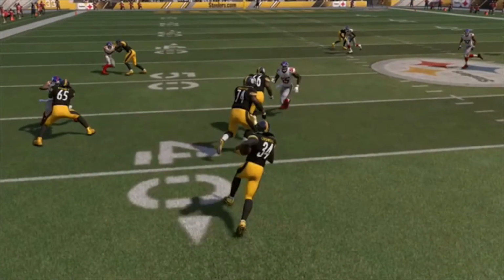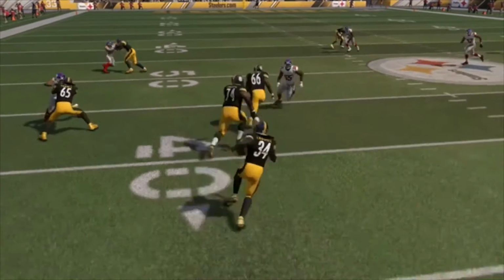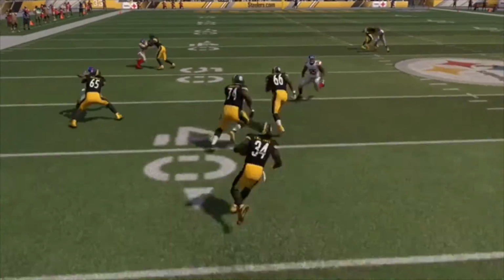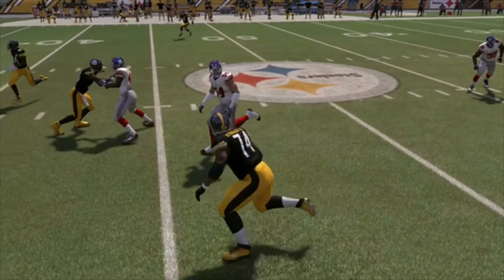Madden NFL 17 What Does The Film Say Ep 9 | Screen blocking and Individual AI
In this series I take a look at the positives and negatives in Madden NFL 17. There is no doubt that Madden NFL is improving and going in the direction that us Sim Heads want it to go in, but there's always work still to be done. Check out the video and let me know what you think about the latest episode.